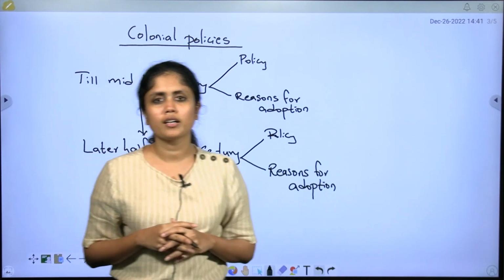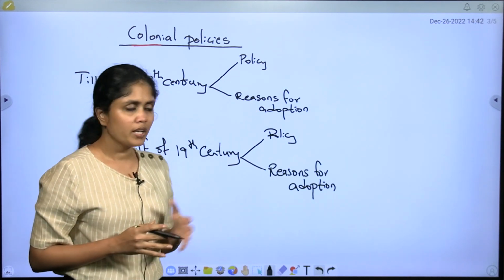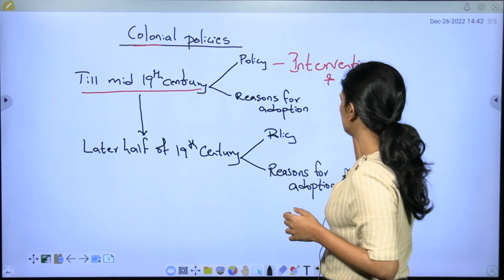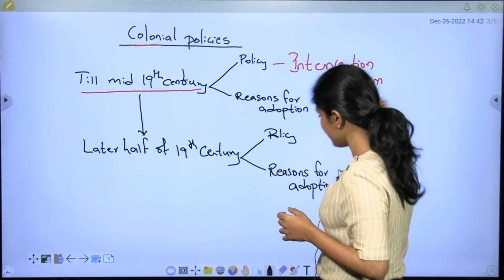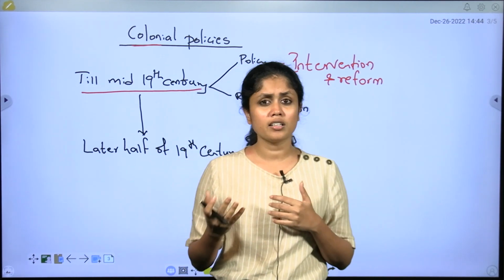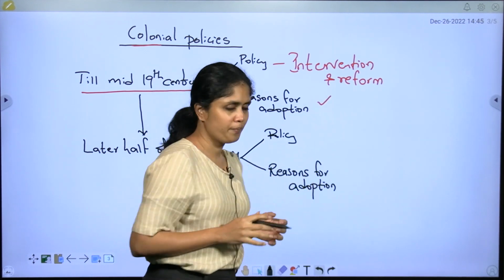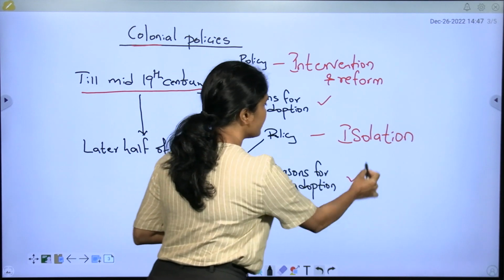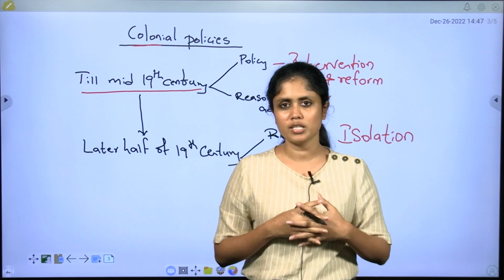Colonial Policies towards tribes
Colonial Policies towards tribes|GS 1|Indian Society

Aiming for UPSC-CSE 2024? Join General Studies Prelims cum Mains Foundation Course
Batch starts from: 1st June, 2023 (10 months)